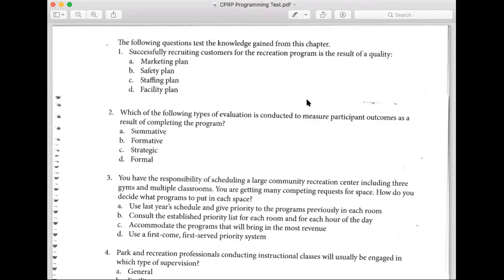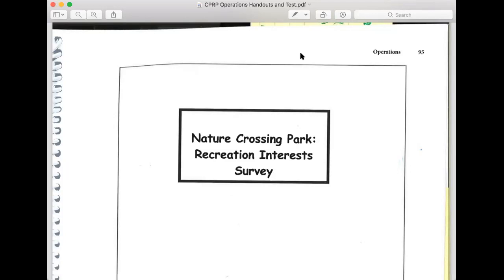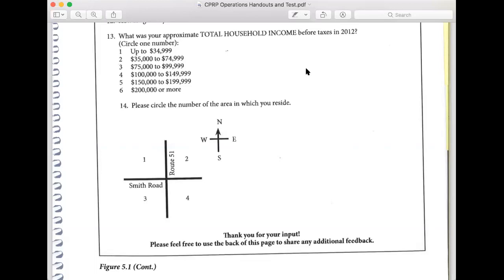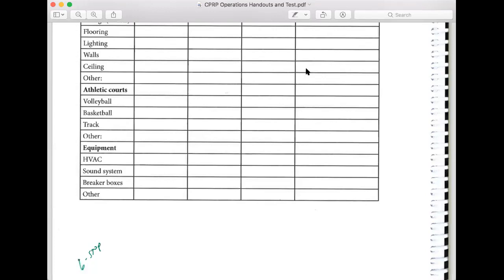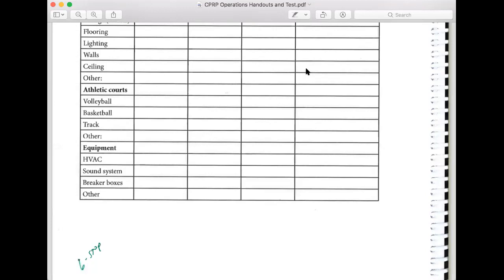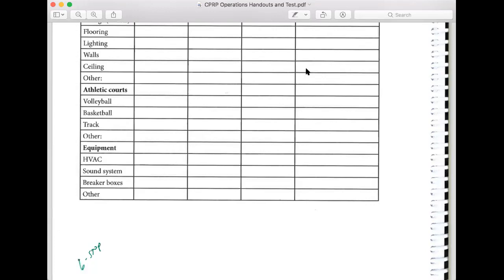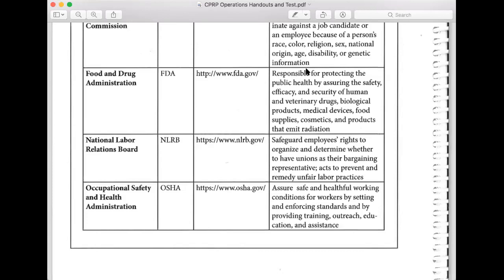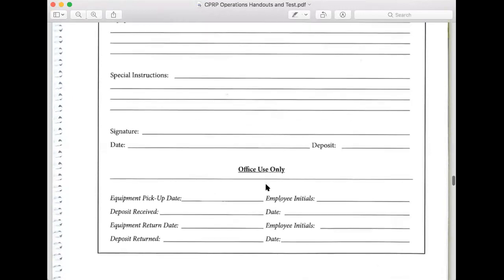CPRP Session Video 6 - Programming (part 2) and Operations (part 1)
CPRP Study Group